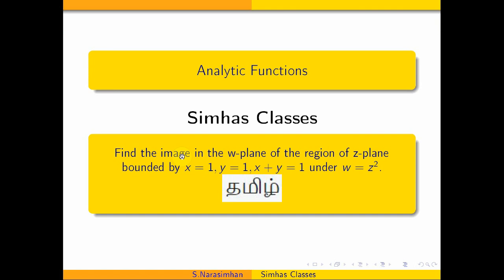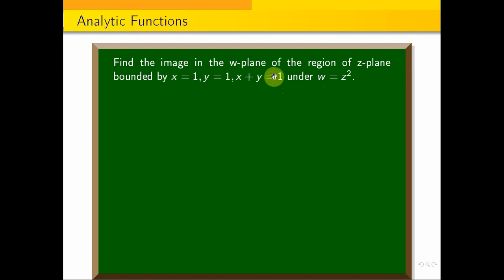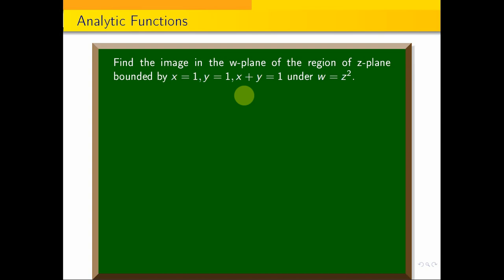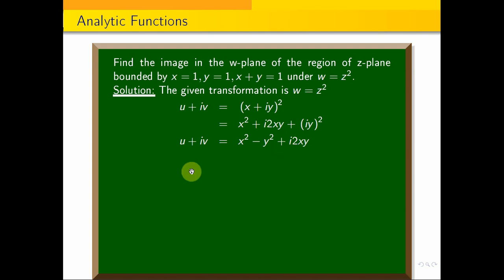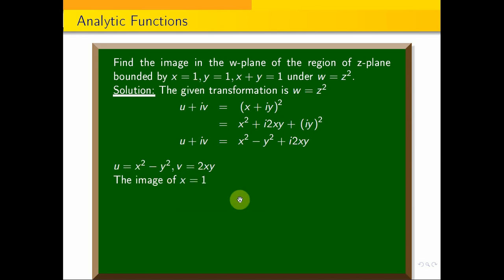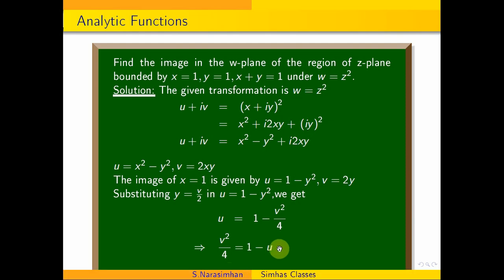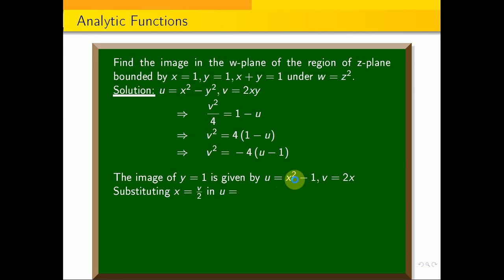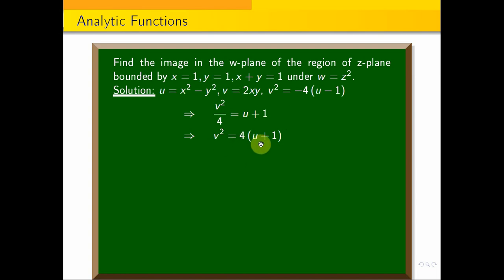MA3452 Find the image in the w-plane of the region of z-plane bounded by x=1,y=1,x+y=1 under w=z^2